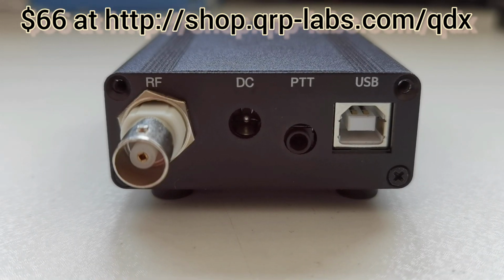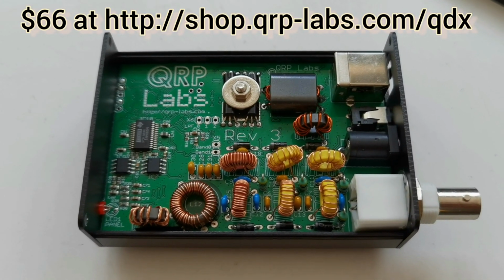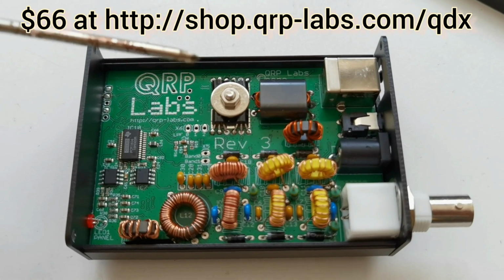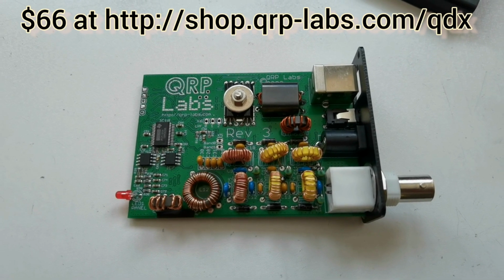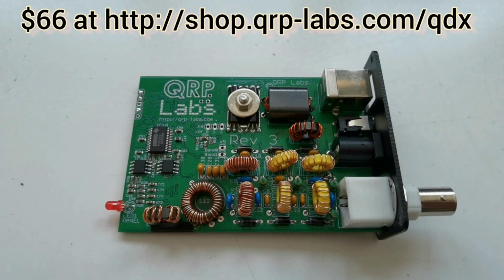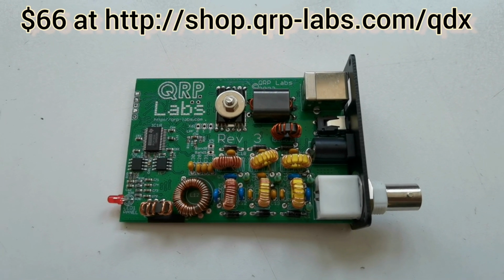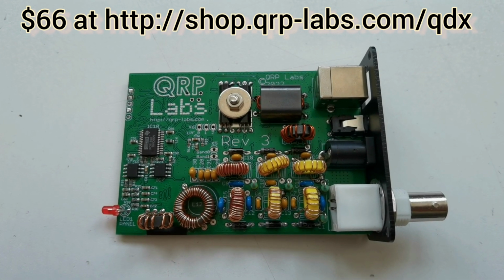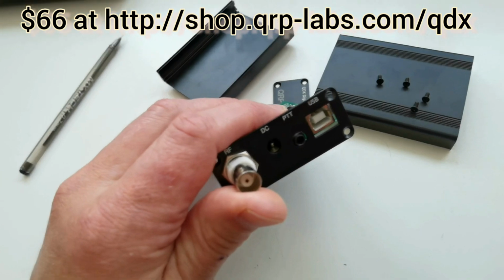QDX batch 3 now available, 1st May 2022 at 1800 UT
The QDX digi-modes 4-band QRP (5W) transceiver is shockingly popular, the first batch of 500 sold out in under 15 minutes in October 2021; the second batch of 385 sold out in under 5 minutes in December 2021. Now after non-trivial re-design work to deal with component changes due to the global semiconductor crisis, we have 2,000 batch #3 available. With 6dB improved sensitivity and a new configurable 3.5mm PTT output connector.

on Sunday 01-May-2022 at 1800 UT.